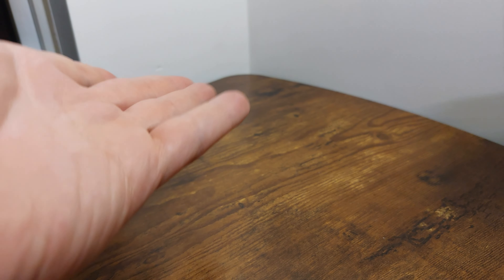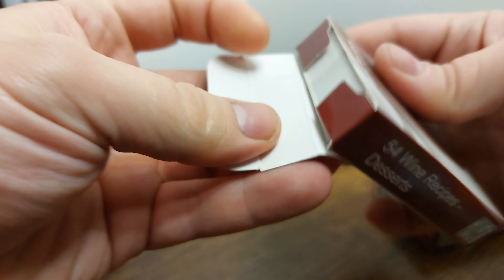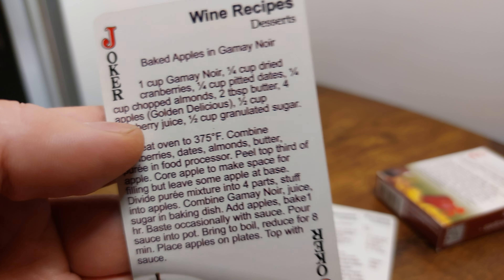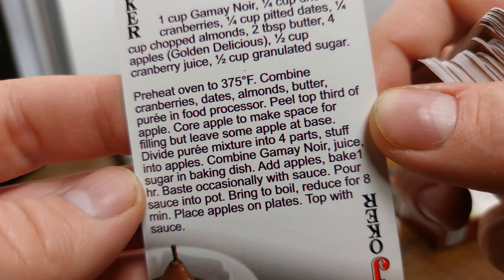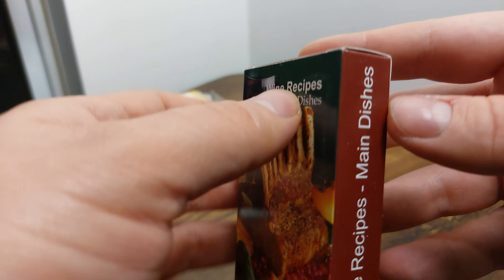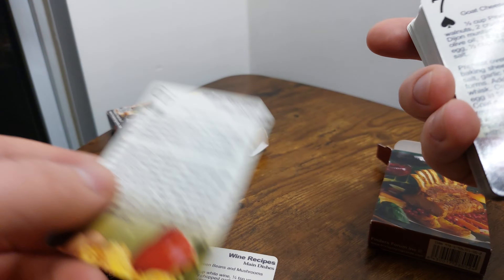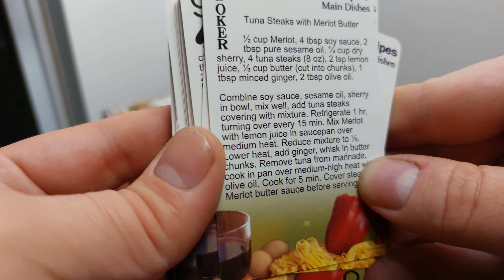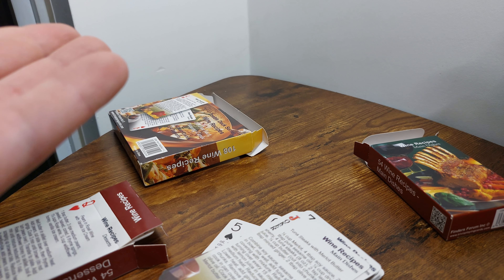Wine Recipes Playing Cards!? [bad idea] hot Beef Stroganoff ripp!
Wherein I open some Wine Recipes desserts and main dishes playing cards. What a dumb idea. Learn to cook while you play poker.